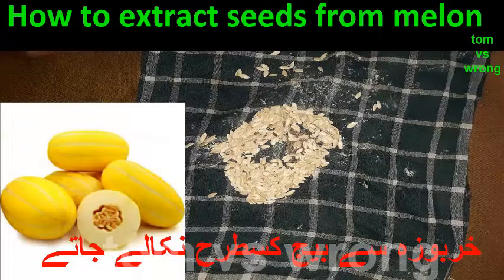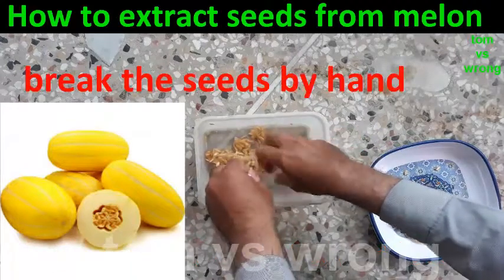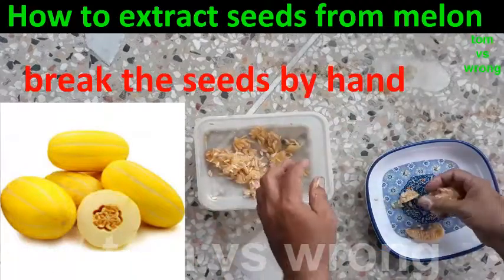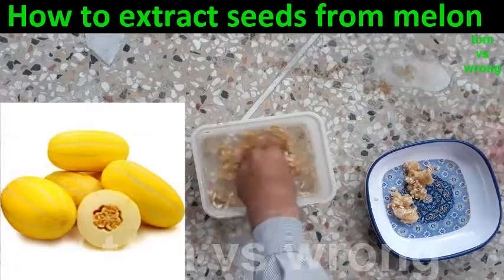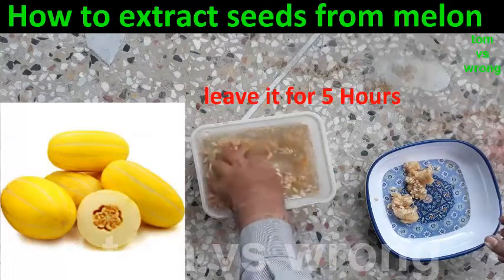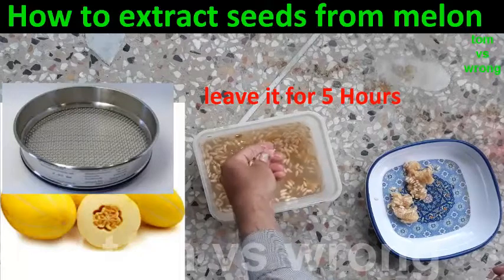How to extract seeds from melon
Benefits of watermelon ,how to grow watermelon at home , watermelon seeds benefits , watermelon growing ,Kharbozay khana k faeday ,kharbozay k bej k faeday , kharbozay ko kstrah kasht krengay , kharbozay ka bej ko safe krna ka tareka , melon seeds benefits , melon seeds growing ,melon seeds by tom vs wrong , medicinal plants by tom vs wrong, melon for skin , melon for health ,